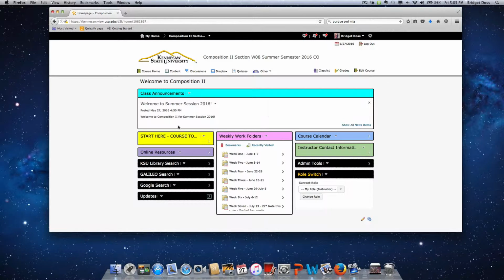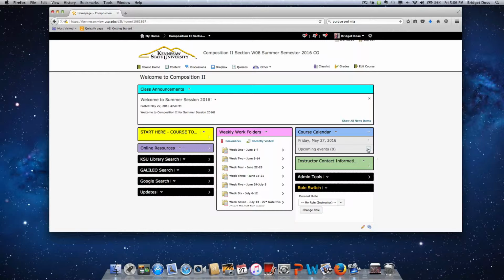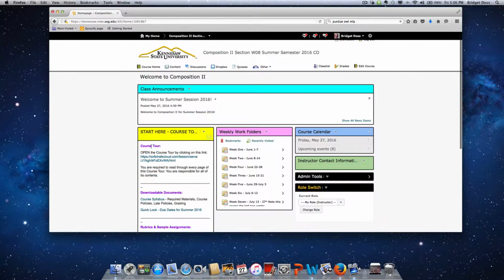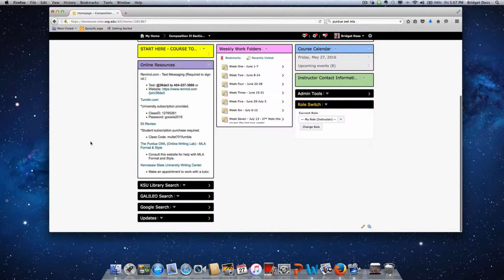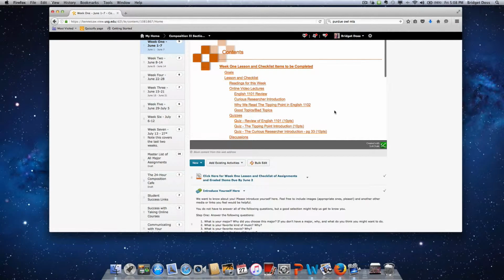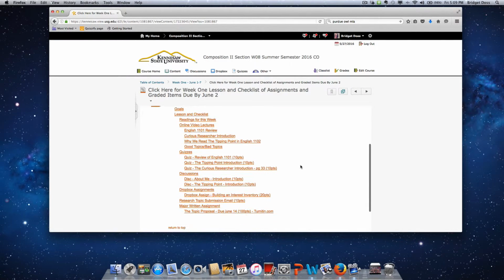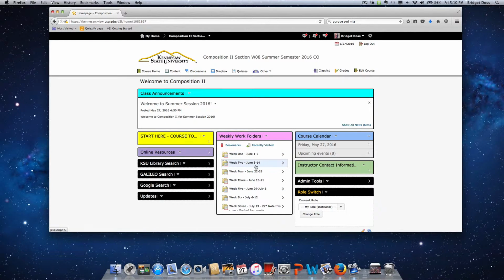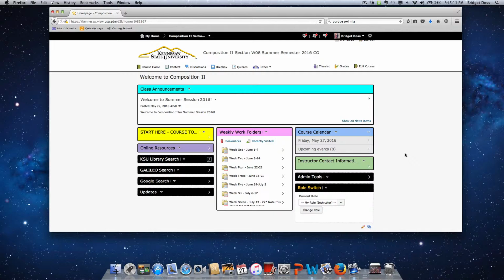Navigating My D2L Course - Composition II